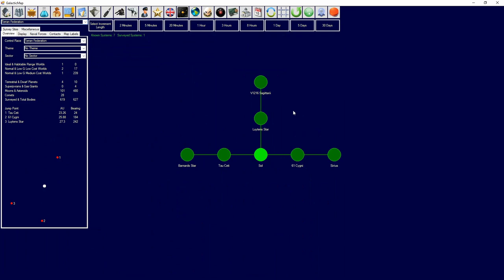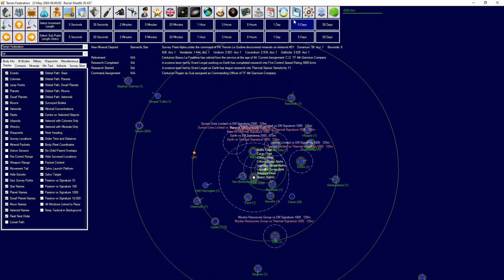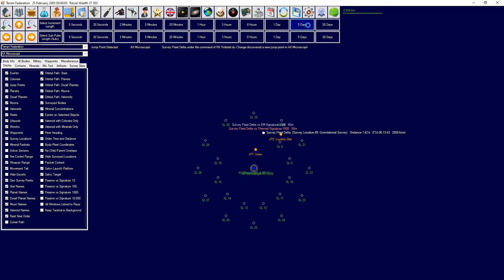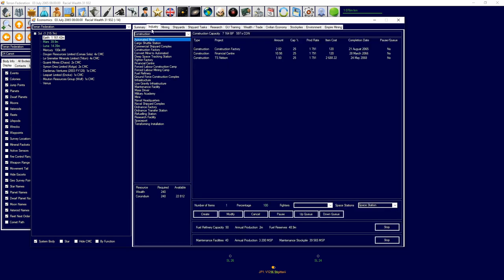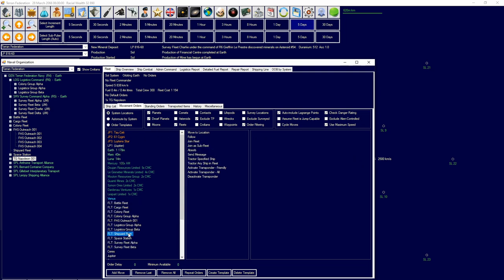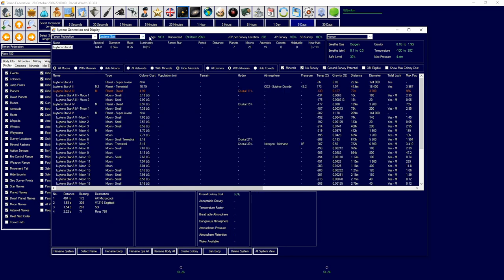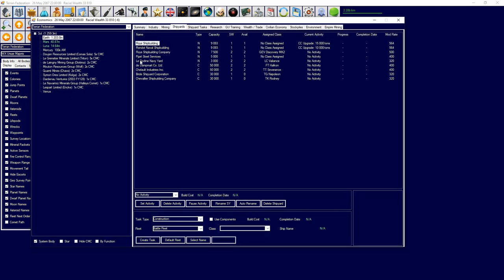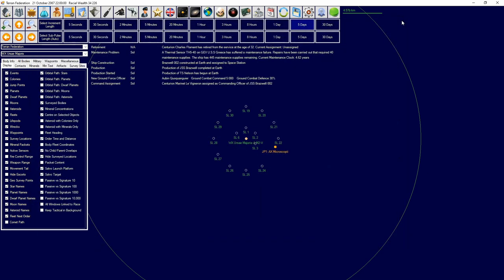Let's Play Aurora 4x C# Episode 6 - Jump Stabilisation and Military Ship Preparations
In this video we round out our exploration with jump stabilisation stations and begin our military ship preparations.